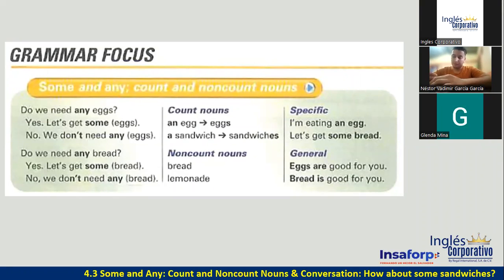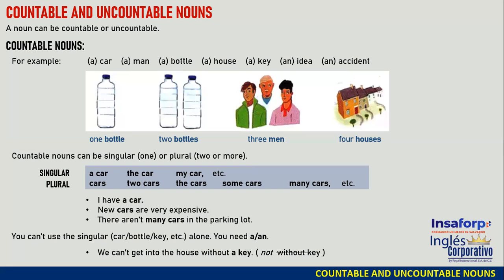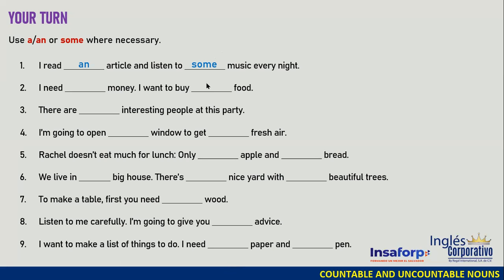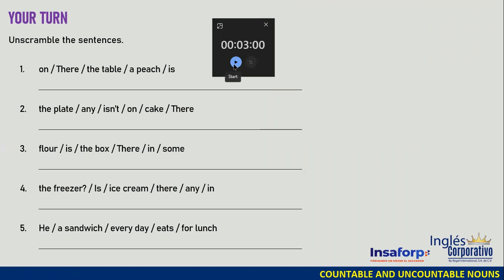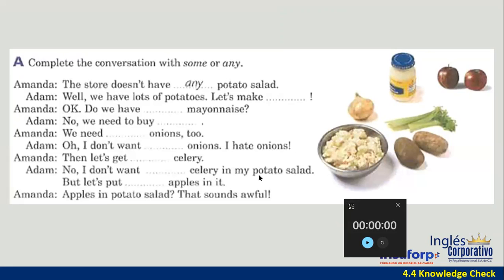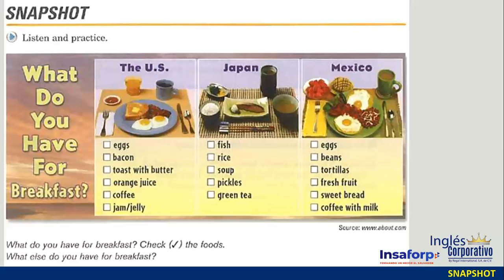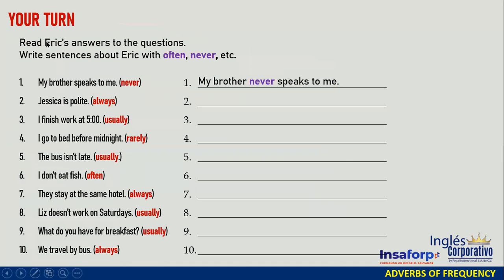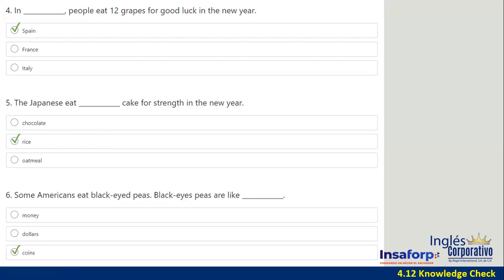P2-11-TURNO-C-3-5-PM-05-23-Ortiz de Doñán-Count-Noncount Nouns Review and Adverbs of Frequency.